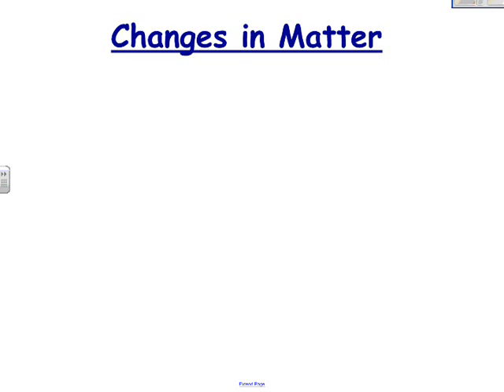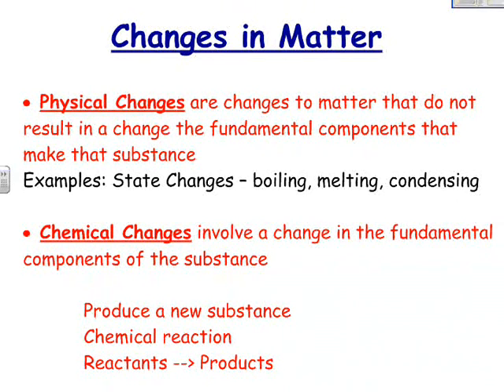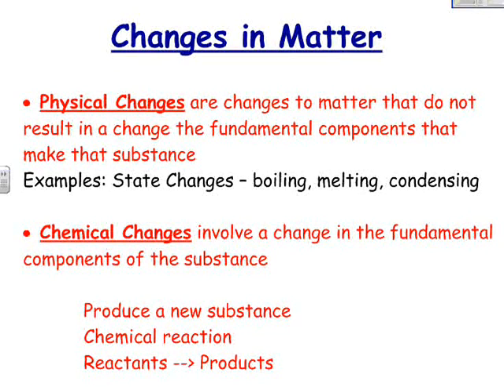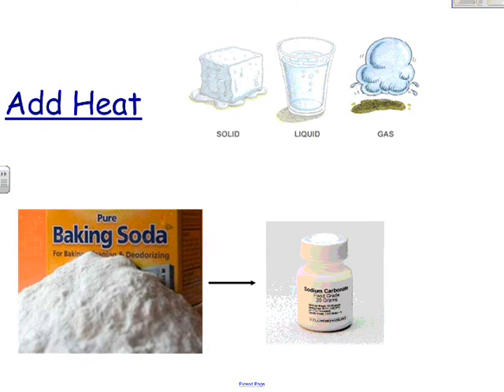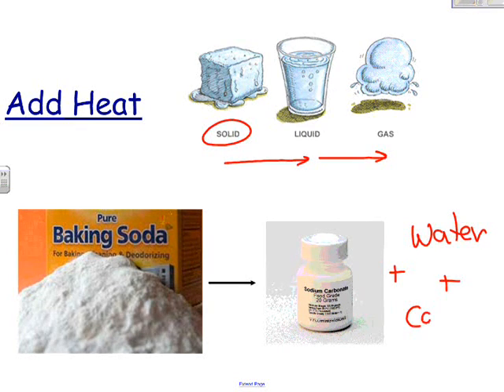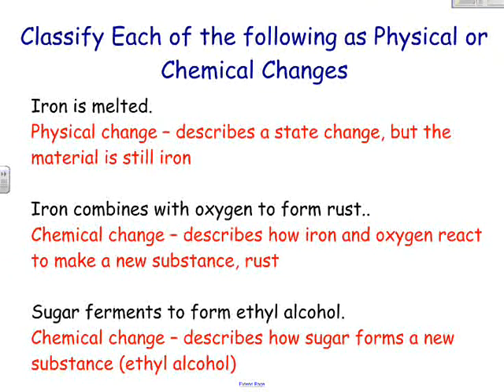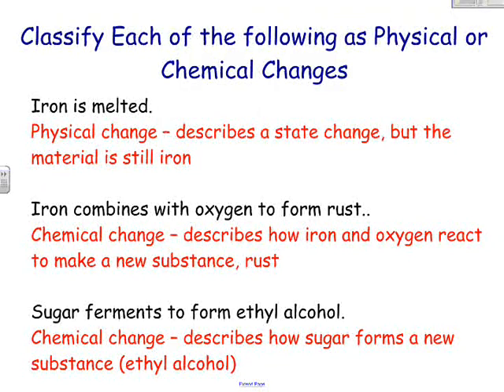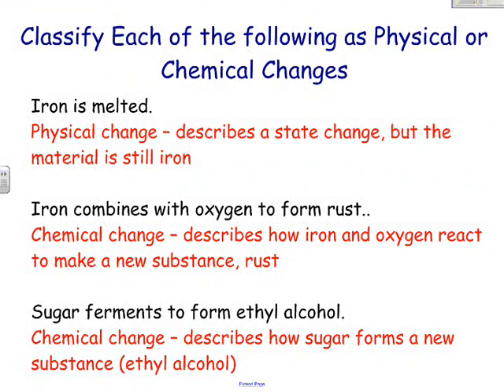HC1 Physical and Chemical Changes